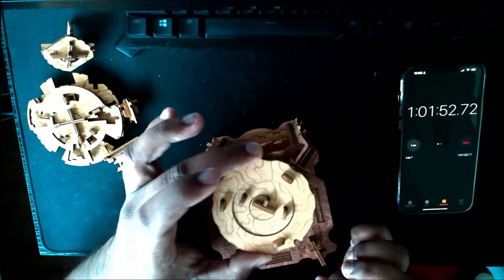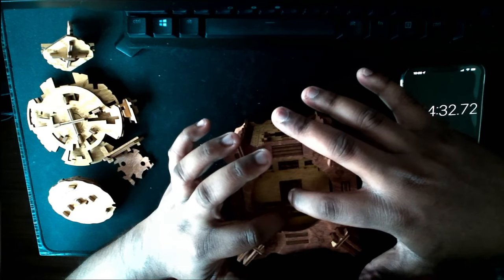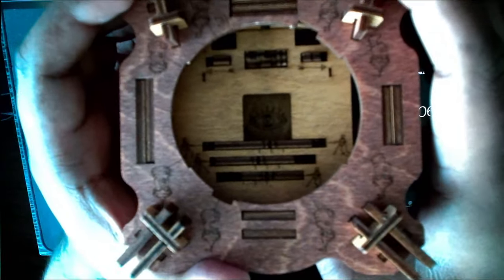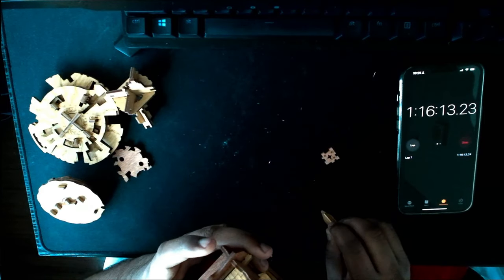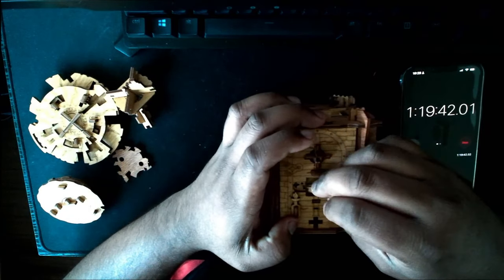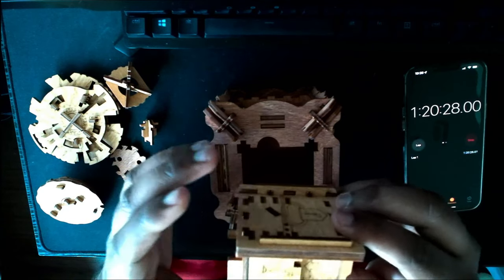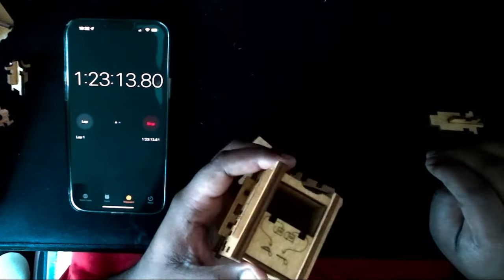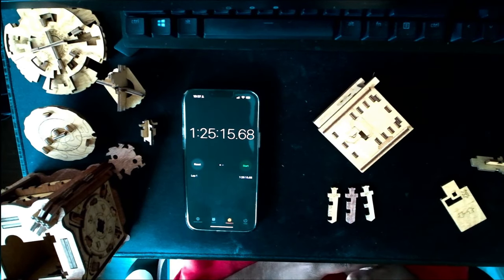Solving a Escape Room Puzzle - CLUEBOX CAMELOT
In this video, I am Solving the CLUEBOX CAMELOT Produced by iDVENTURE MACHINE FACTORY. I solve it just in time of about less than 86 minutes.